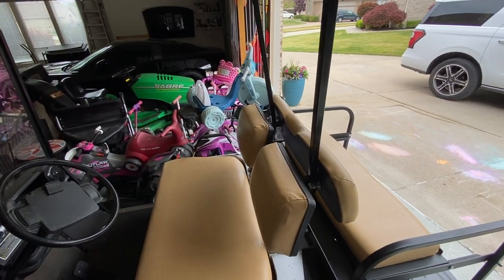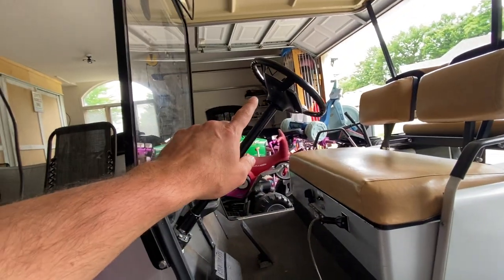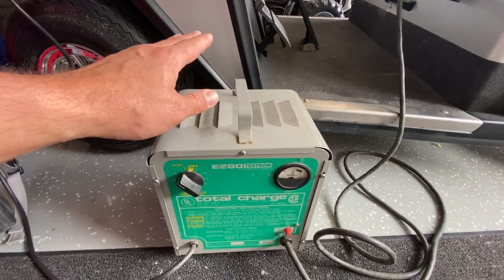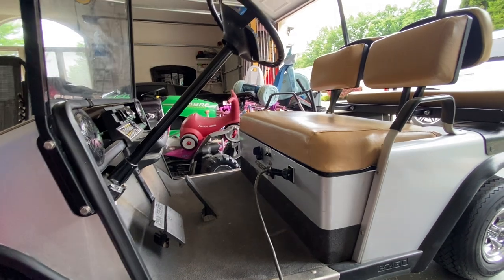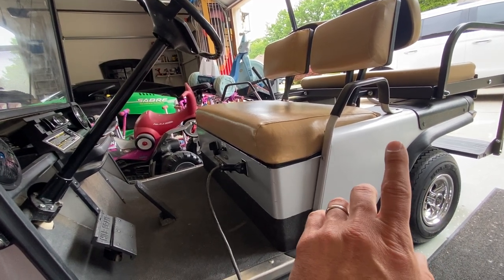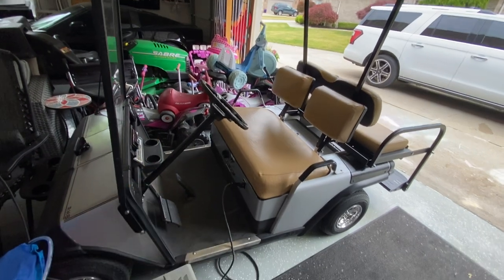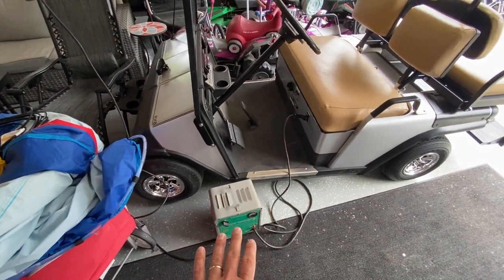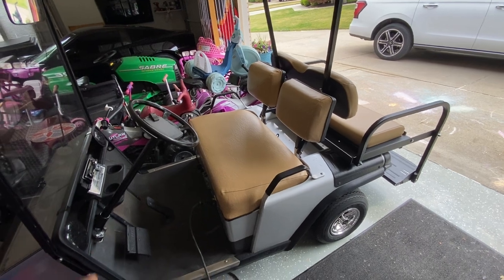Golf cart 12V conversion and update